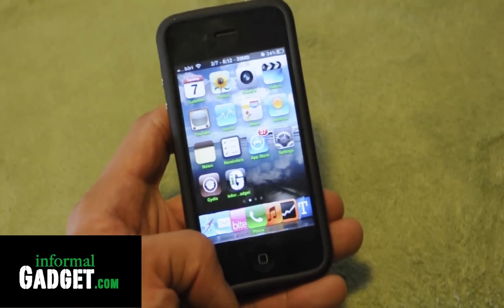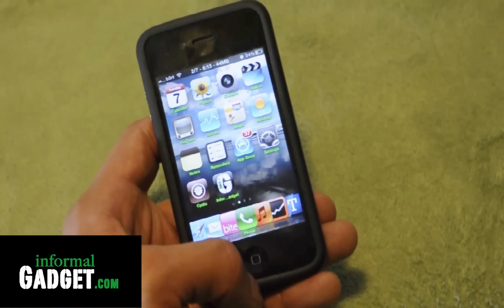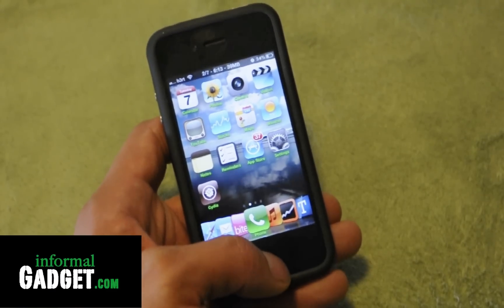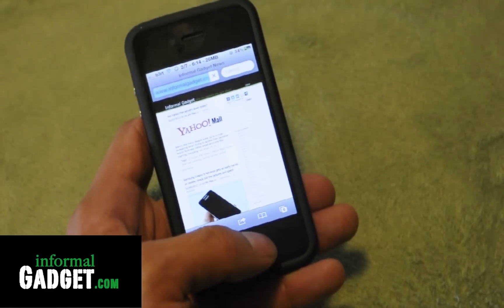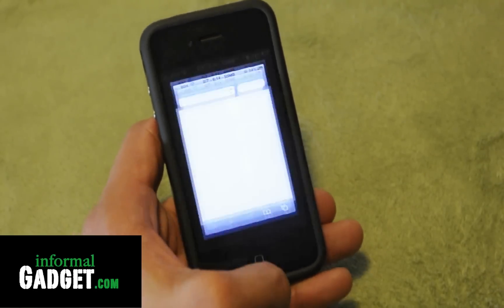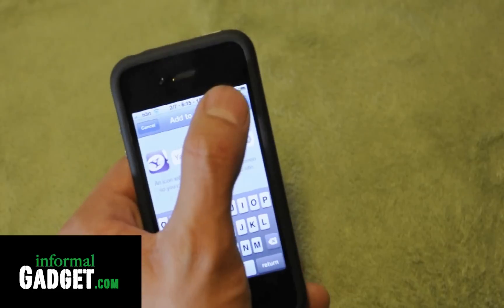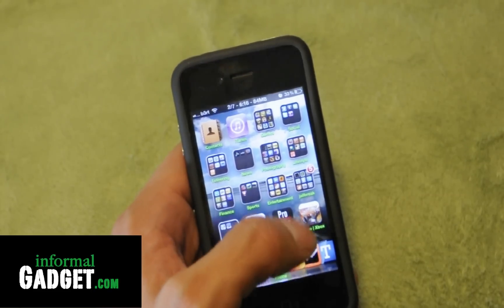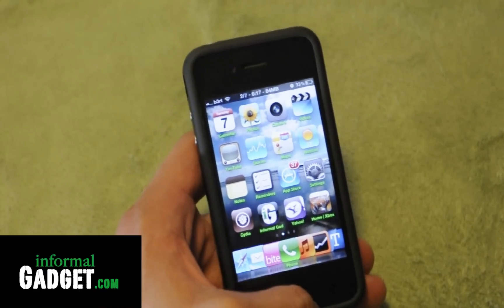How to make websites look like app icons on the iPhone, iPad, iPod Touch - iOS Safari bookmark tips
How-to Tip on bookmarking websites with Apple Safari's web browser, to make any link from any web page look like an App / application icon on your home screen using your iPhone, iPad, iPod touch